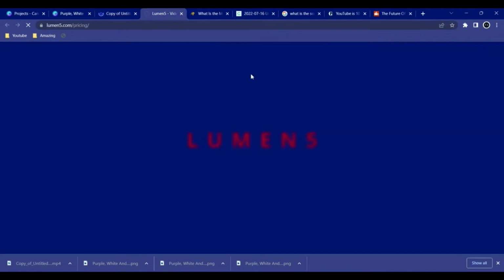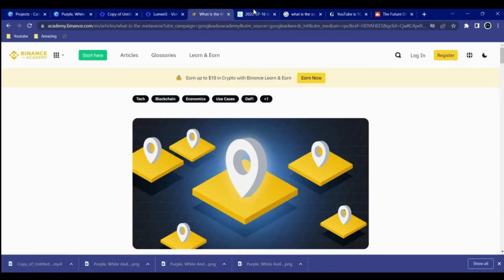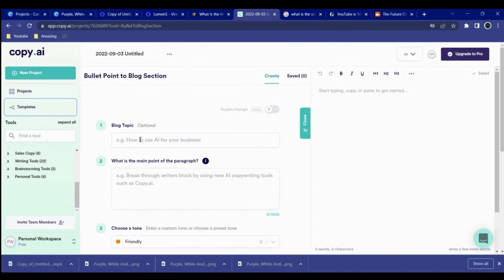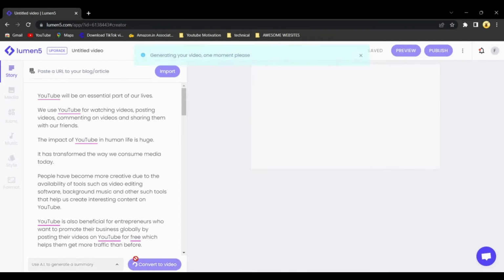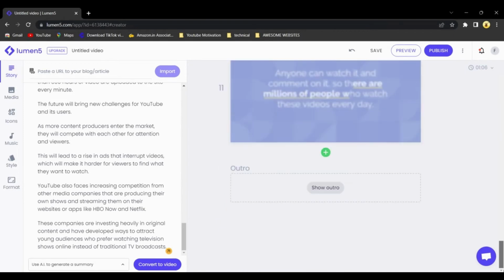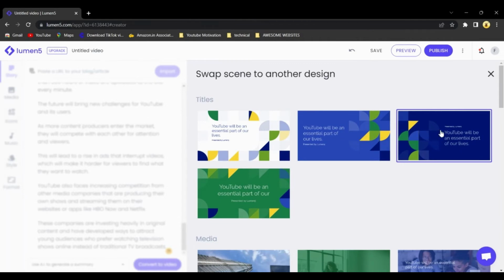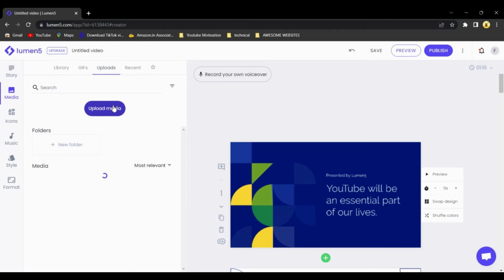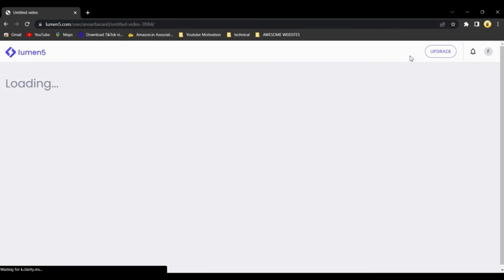Create YOUTUBE Video Through AI in 15 Minutes 2022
Hi Friends,

In this video i will show you how can you create a youtube video in 15 min through AI-powered websites so go through the complete video and get to know the steps for video creation through AI.

Topics covered:

Youtube Video creation through AI
Video Creation Through AI
Create YOUTUBE Video Through AI in 15 Minutes
AI Video Ceration
AI Youtube Video maker
AI youtube Videos
AI youtube Videos ideas